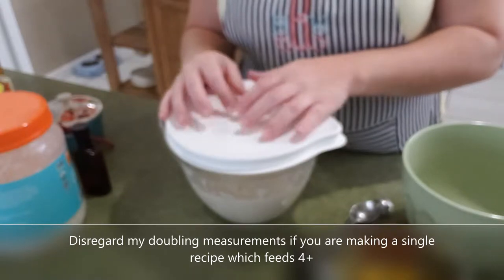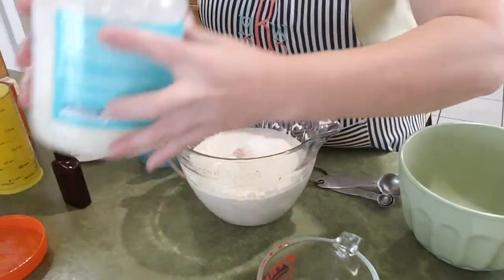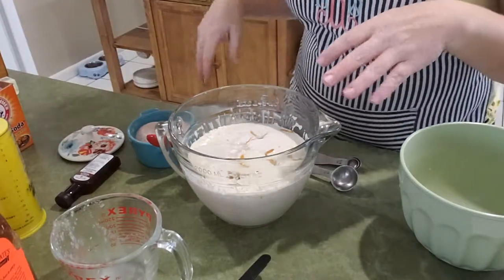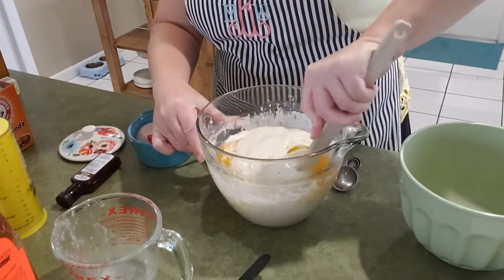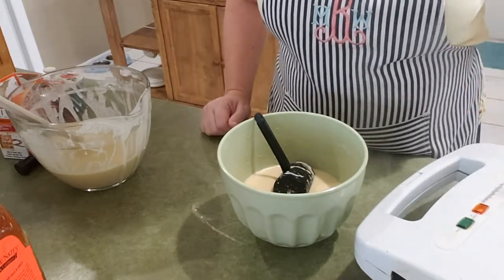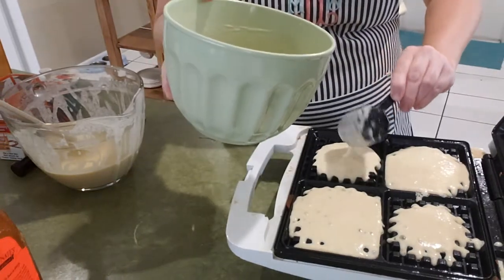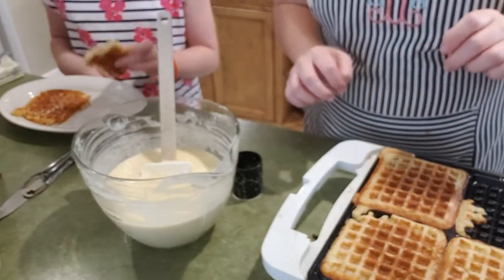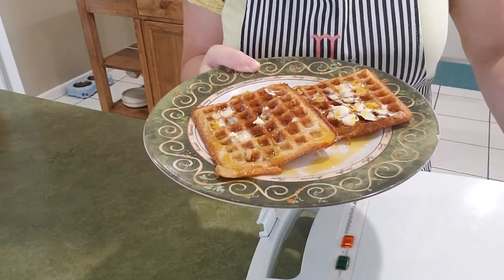The Unexpected Hero of Breakfast: Sourdough Discard Waffle Recipe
If you don't have the patience to long-ferment your sourdough then this is the Sourdough Discard Waffle Recipe for you.  All you need is 2 cups of starter and a few pantry staples and you will have a delicious and hearty breakfast in a hurry!

Send Mail to:
Dixie Living Homestead
8165 Forrest Street
Ste: 224
Citronelle, AL 36522

About Dixie Living Homestead

Dixie Living Homestead truly is "where old times are not forgotten."  We remember canning with Mamaw, gardening with Aunt Rita, fishing trips with Daddy, and cleaning rabbits with Papaw on newspapers on the farmhouse kitchen floor.  This way of life was amazing and we want to share it with our kids as we take the time to slow life down and enjoy the family that God has blessed us with.  People and families are meant to connect together over skills, shared work, and experiences.  This is how community is formed and ultimately nations are strengthened.  Many times the "old ways" really are the best ways. We began our family in the suburbs as well, but when we began home-schooling our youngest two, our eyes were opened to a whole way of life they were missing out on as we rushed through the busyness of every day life in the metro Atlanta suburbs.  Dixie Living is our journey, won't you come along?